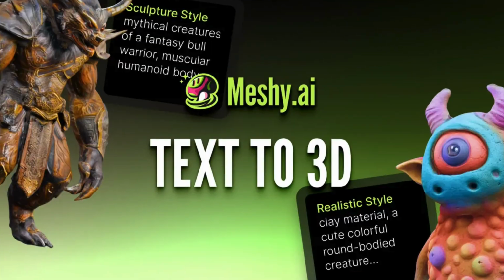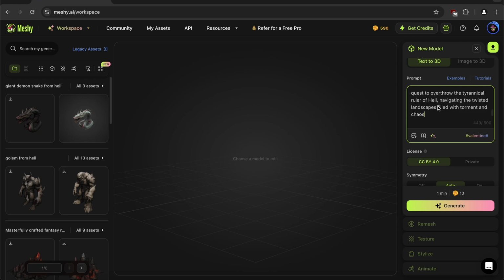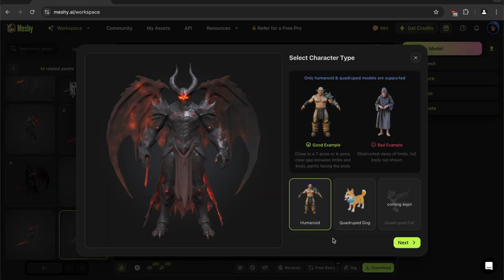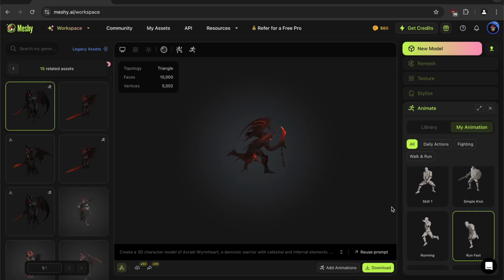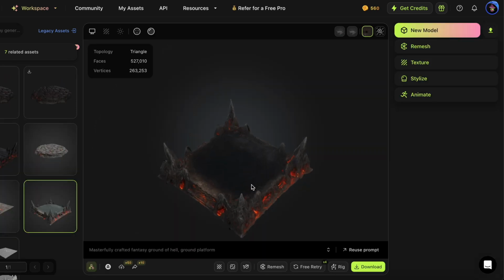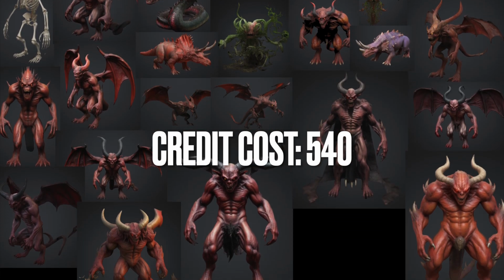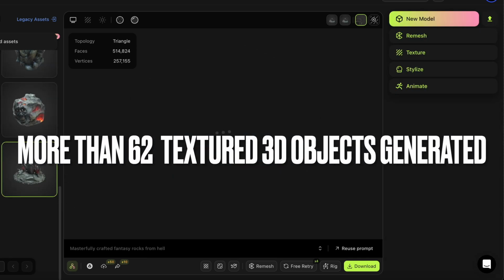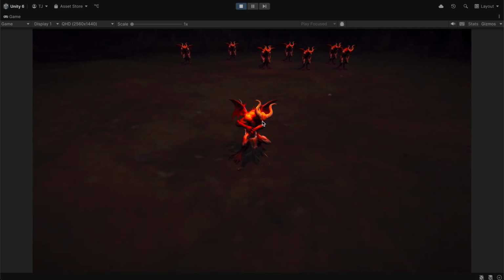Revolutionize Game Development with Meshy AI: Create 3D Characters, Monsters, & Worlds in Minutes!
🚀 Discover Meshy AI – The Ultimate AI Tool for Game Developers! 🚀
In this video, I’ll show you how Meshy AI is transforming game development for Unity 6 and Unreal Engine 5. Create stunning 3D characters, monsters, weapons, and environments in just minutes – all from text prompts or images!

👉 What You’ll Learn:
* How to generate fully rigged, textured, and animated 3D models in under 1 minute.
* Tips for creating multiple characters, monsters, and game assets using Meshy AI’s free retry feature.
* How to save weeks of work by automating 3D modeling, rigging, and animation.
* Why Meshy AI is a game-changer for solo developers and indie studios.

💡 Pro Tip: I’ll also share my biggest regret (and how you can avoid it) when using Meshy AI for the first time!

Whether you’re a beginner or a pro, Meshy AI will revolutionize your workflow. Watch now and see how I created 62 game-ready assets in just 1 hour!